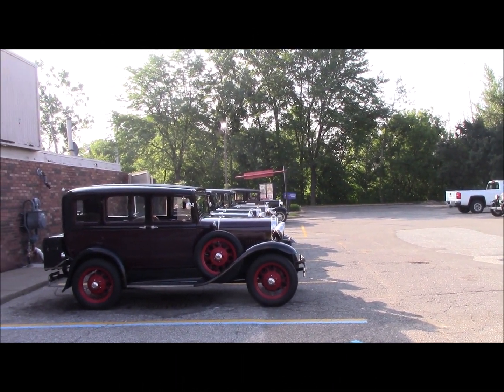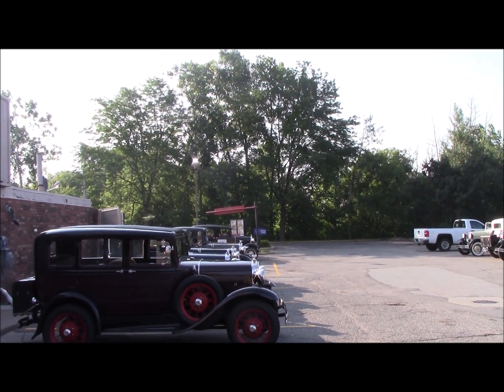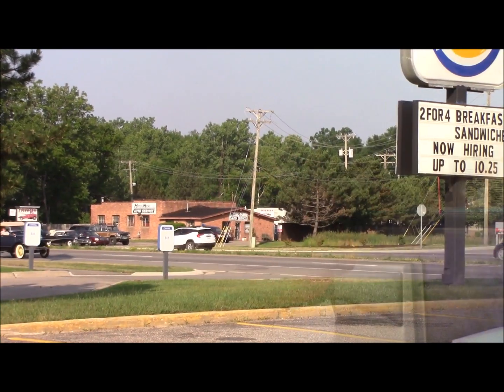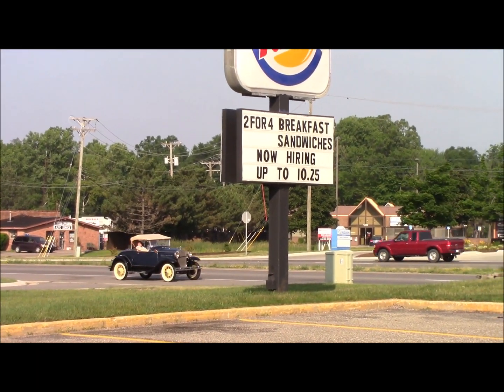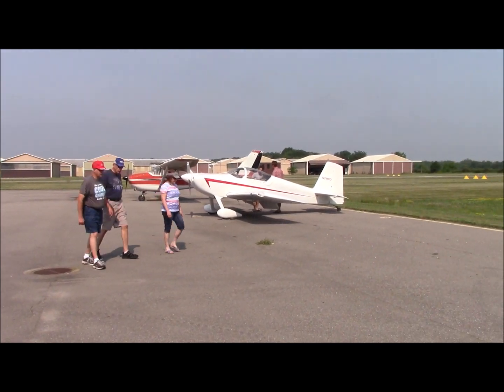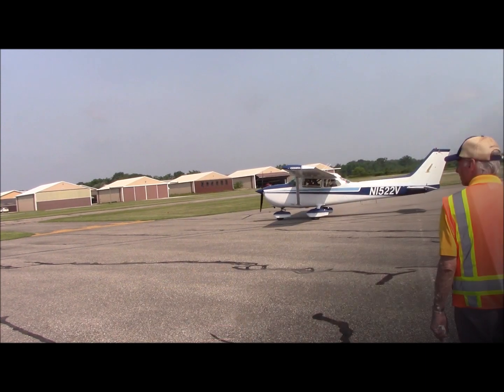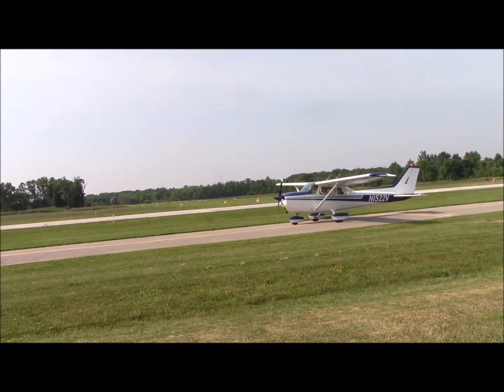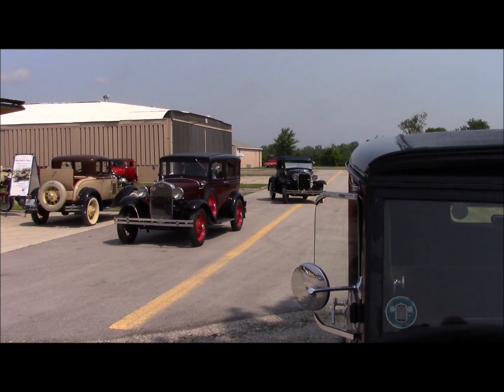Model A tour to the Exp. Airplane Fund Raiser.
Short video of our tour to the Experimental Aircraft Club.